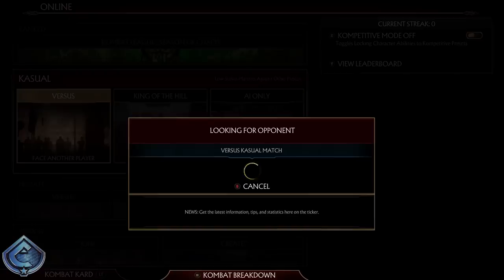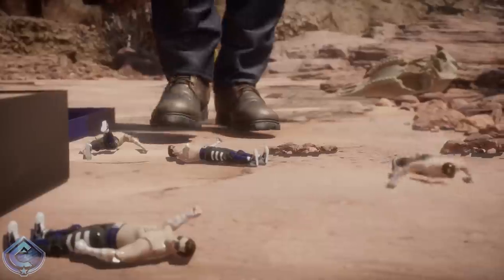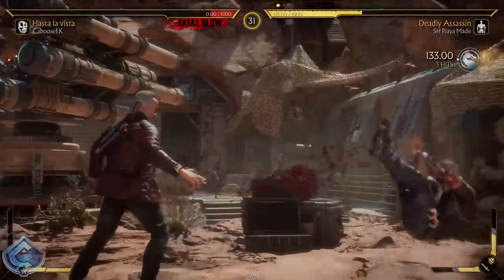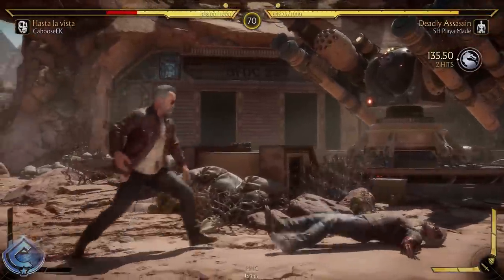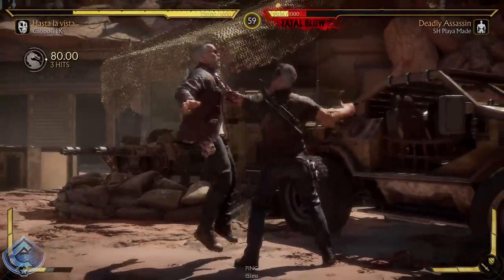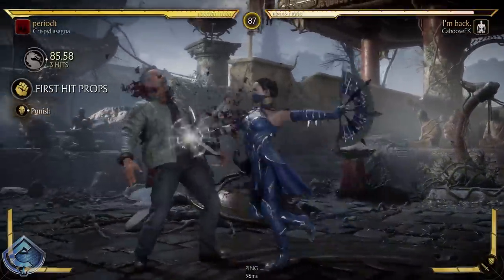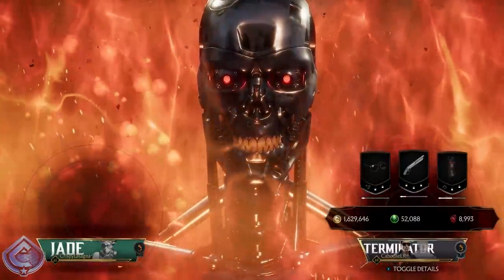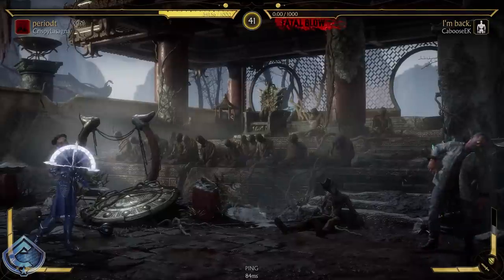Mortal Kombat 11 Online - THE TERMINATOR MAKES A SPAMMER RAGE!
Mortal Kombat 11 Online - THE TERMINATOR MAKES A SPAMMER RAGE! The MK11 Online Series continues with more Kasual matches. In today's episode, I make a spammer rage with The Terminator!

Mortal Kombat is back and better than ever in the next evolution of the iconic franchise.

The all new Custom Character Variations give you unprecedented control to customize the fighters and make them your own. The new graphics engine showcasing every skull-shattering, eye-popping moment, brings you so close to the fight you can feel it. And featuring a roster of new and returning Klassic Fighters, Mortal Kombat’s best in class cinematic story mode continues the epic saga over 25 years in the making.